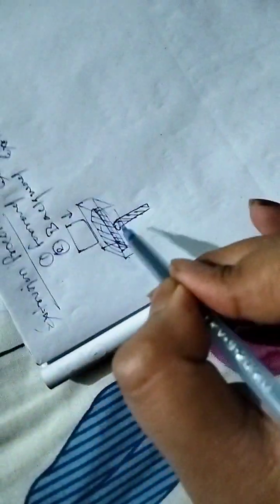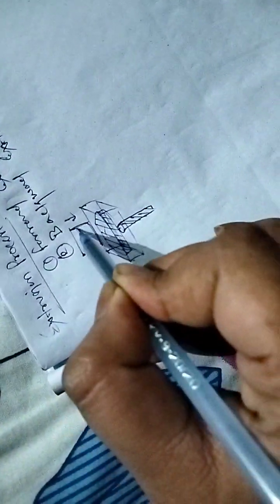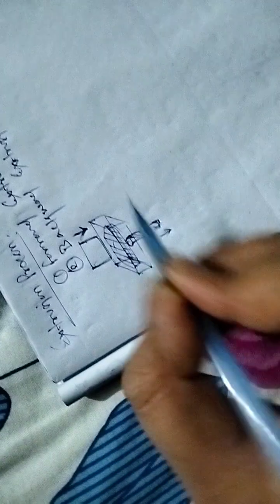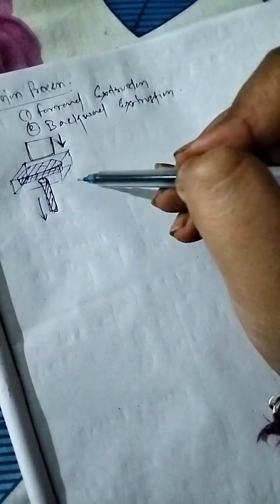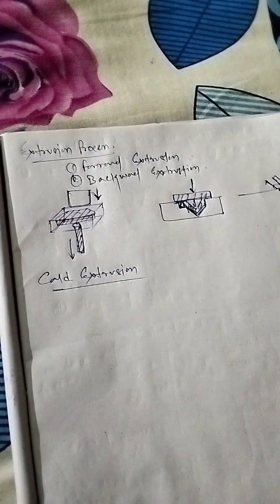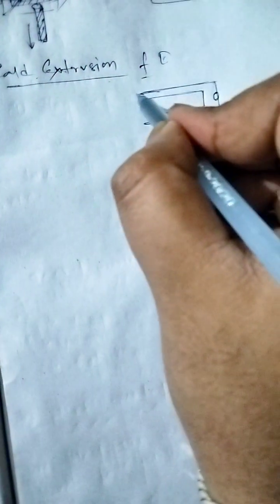Extrusion it's type & drawing process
Extrusion is a metal forming or woring process in which metal or work piece is forced to flow through a die to reduce its cross section or convert it into desire shape. This process is extensively used in pipes and steel rods manufacturing.